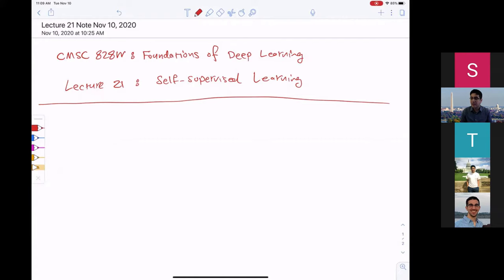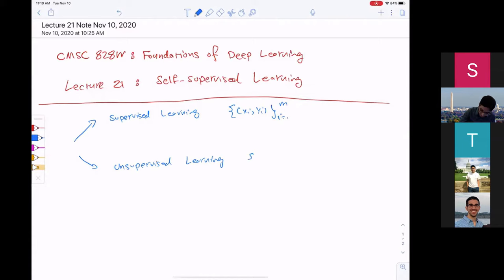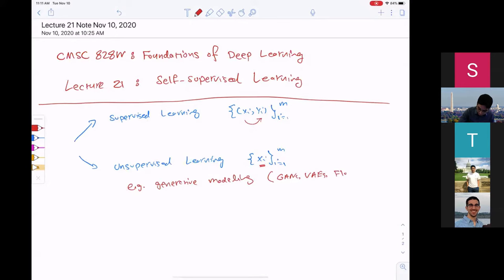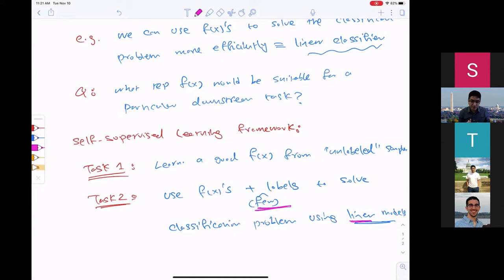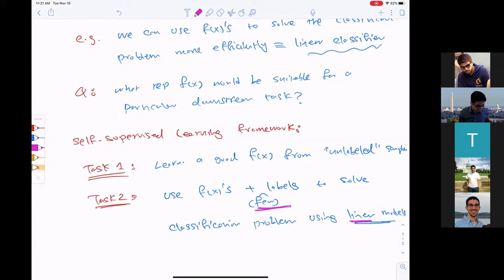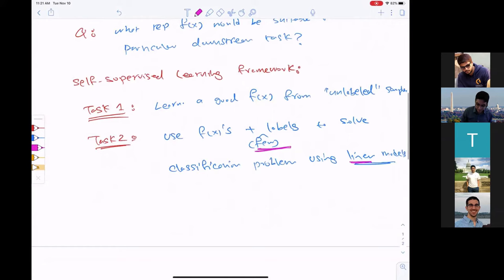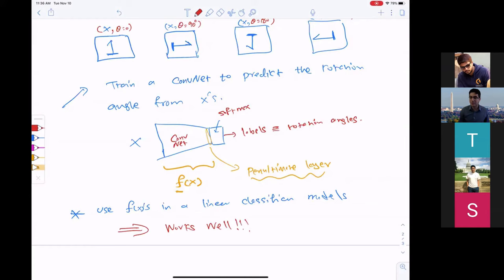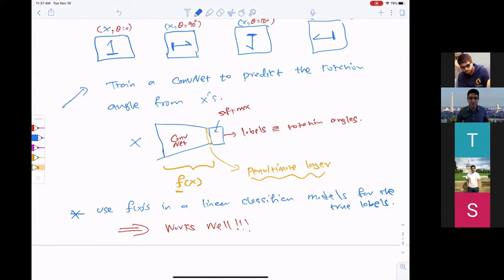Lecture 21 - Deep Learning Foundations by Soheil Feizi : Self-Supervised/Contrastive Learning